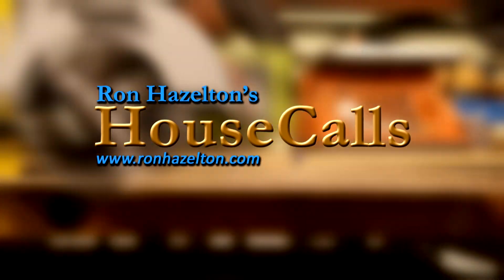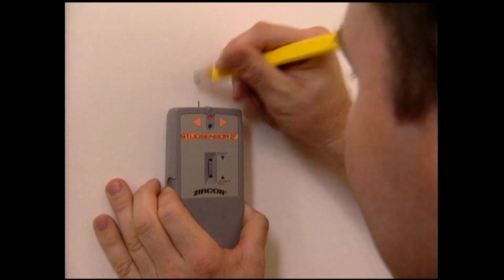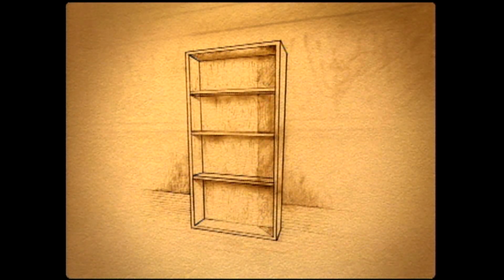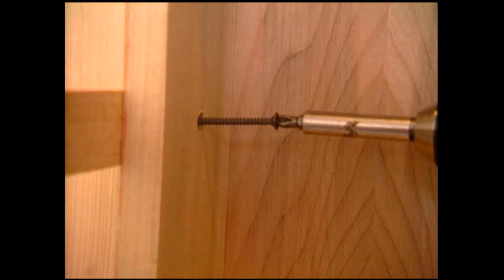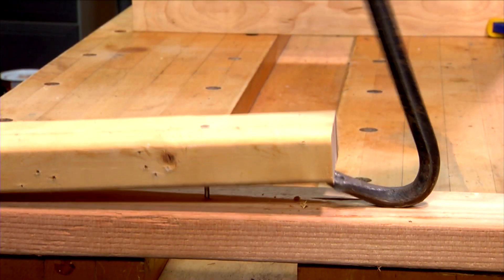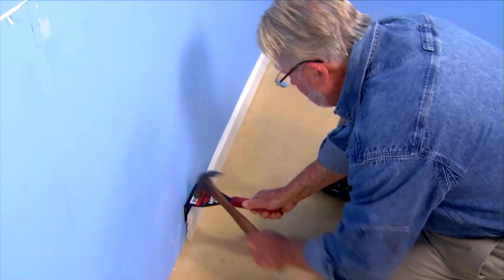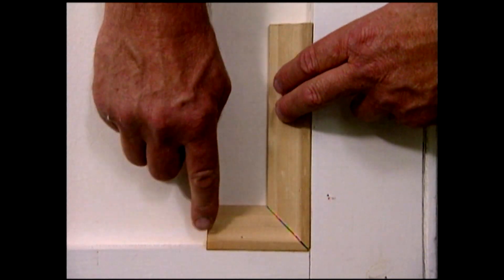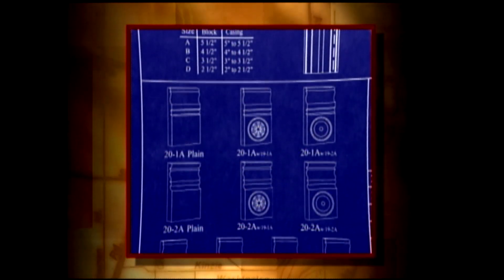Ron Hazelton's HouseCalls Season 17 - DIY Recessed Shelves - Remove Trim w/o Damage - Stack Molding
Ron Hazelton's HouseCalls is a home improvement television series that features step-by-step coaching for getting the project done right … the first time. Ron's how-to demonstrations show how to take on and complete today’s most popular home improvement projects. This is Season 17 Episode 15.

Unique Pry Tool Quickly Removes Wood Trim without Damaging Either the Trim or Walls